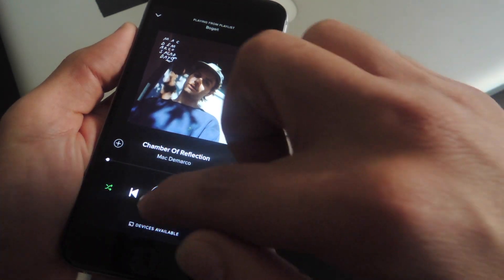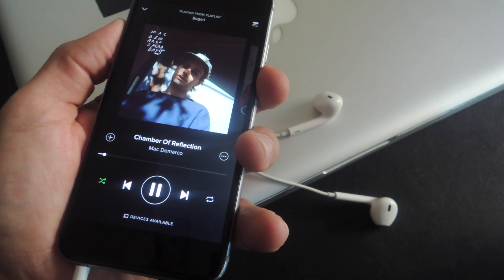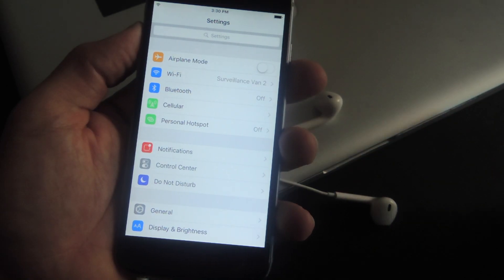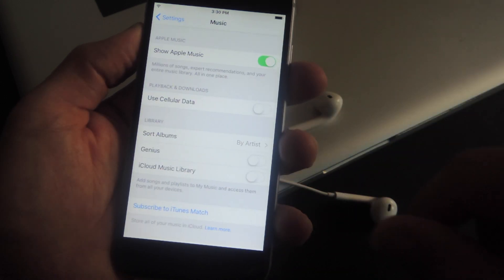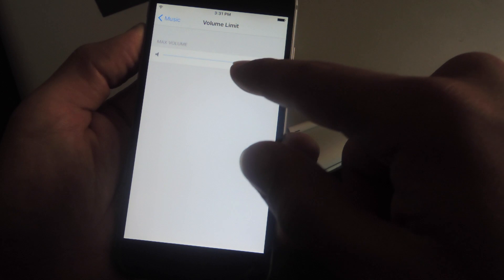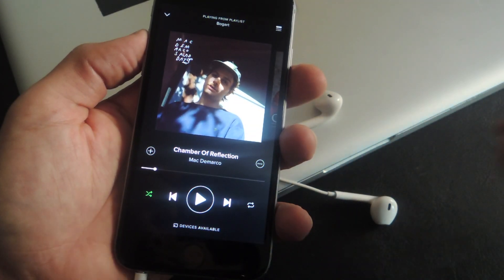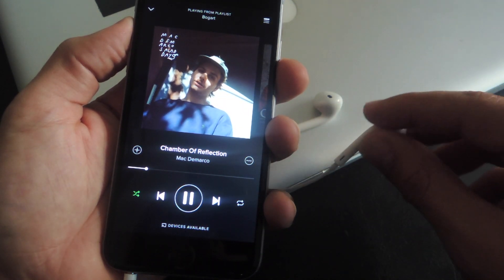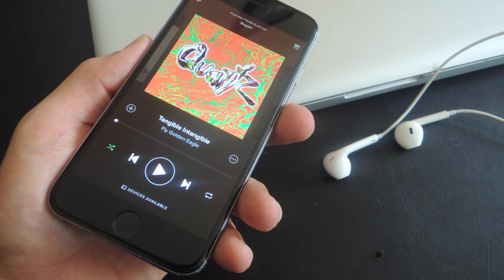Set a Max Volume on Your iPad, iPhone, or iPod touch [How-To]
How to Adjust the Max Volume on Your iPad, iPhone, or iPod touch

In this video, we'll quickly show you how to change the max volume limit on an iPad, iPhone, or iPod touch. With so many kids plugging in headphones, watching videos, playing games, and listening to music, it's a great tip you should use on their devices.